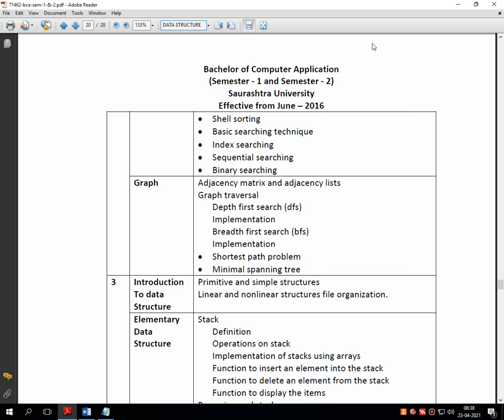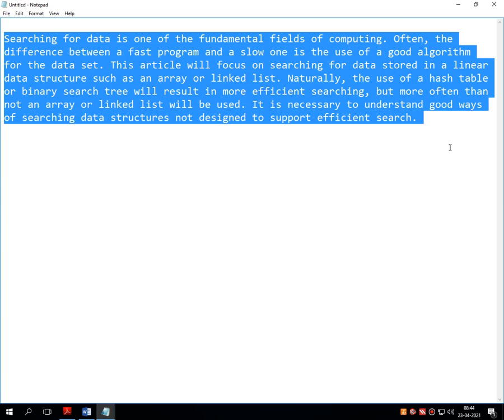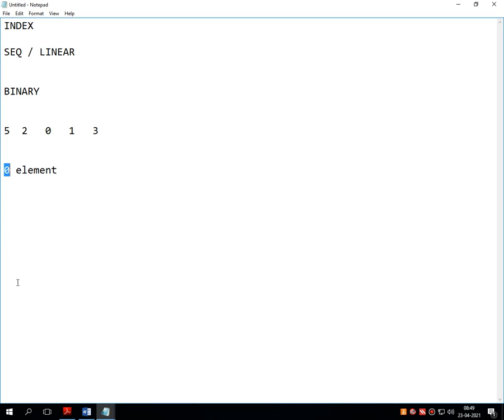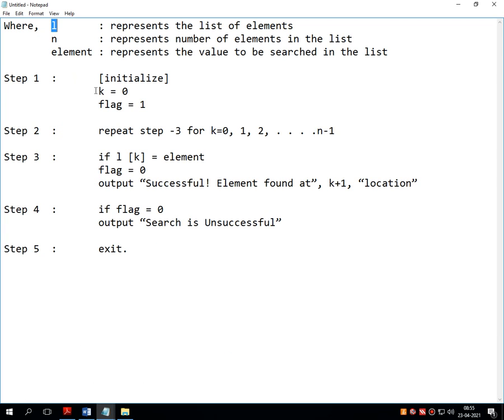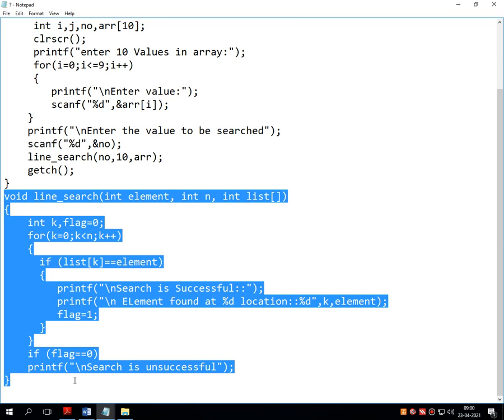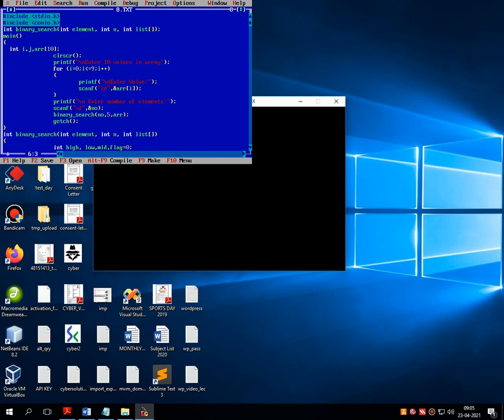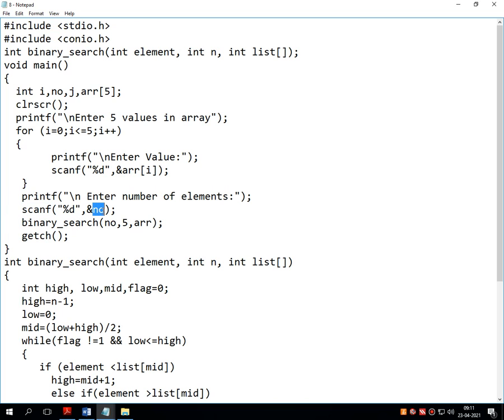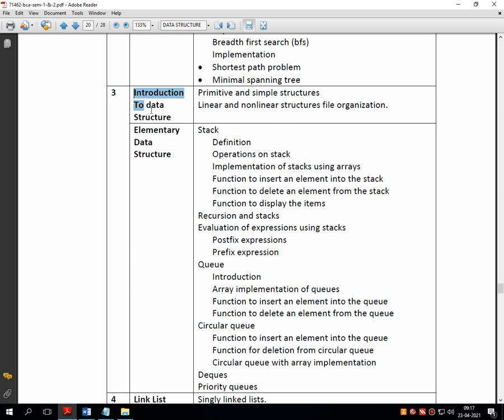UNIT 2 LECT 8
Linear Search and Binary Search with algorithm and program